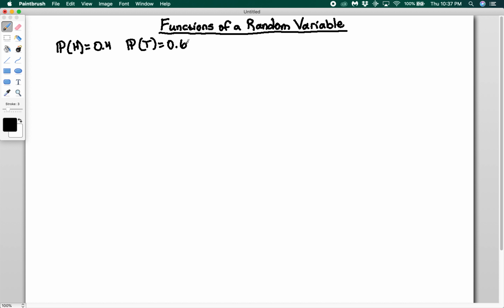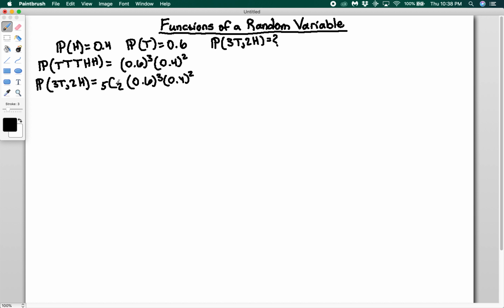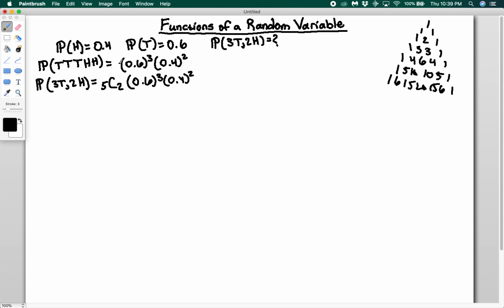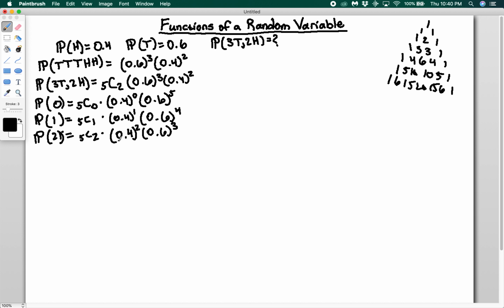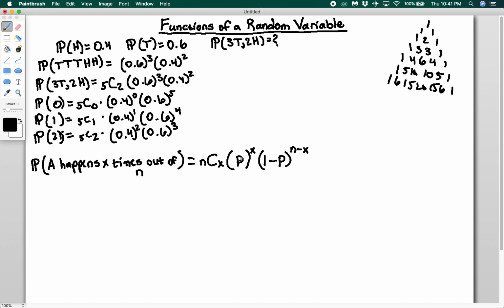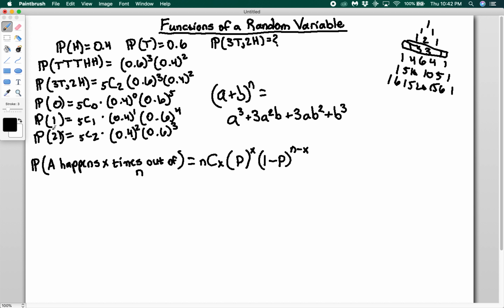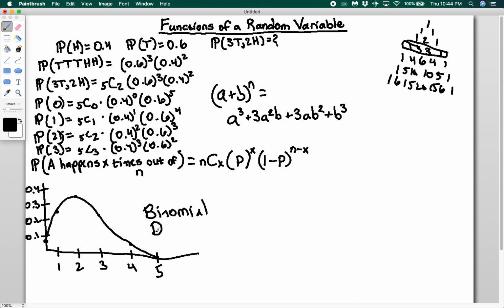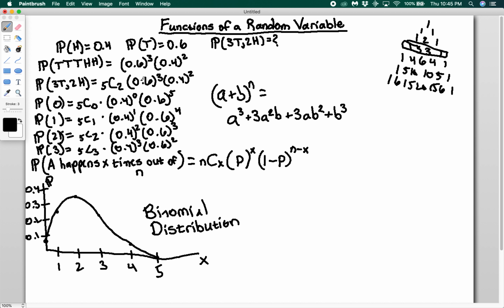Functions of Random Variables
A discussion of functions of random variables, with a heavy emphasis on the binomial distribution.